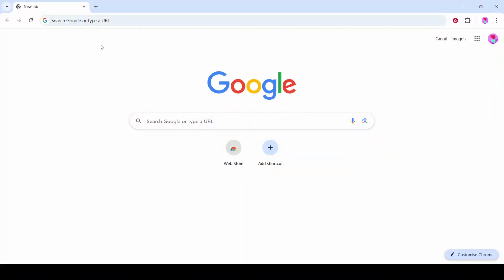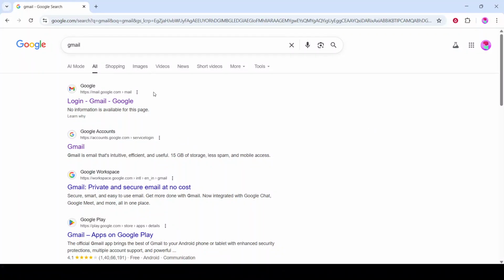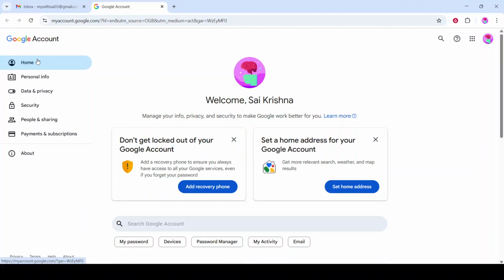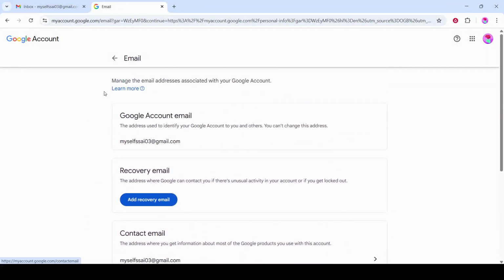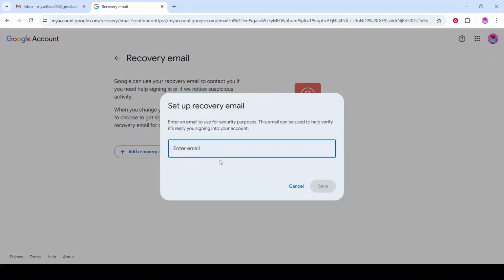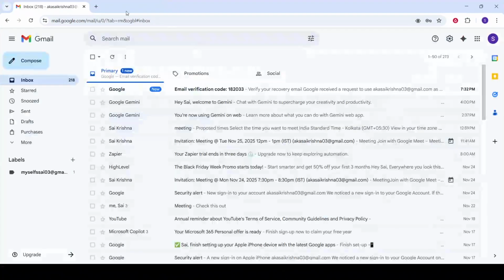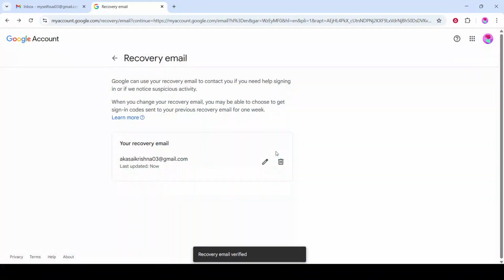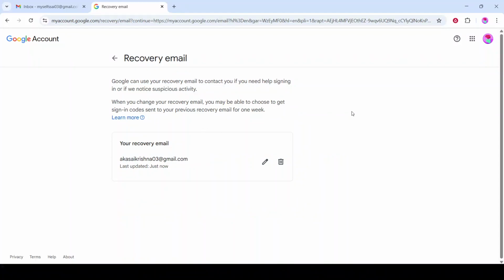How To Add Recovery Email in Gmail 2026 (Step By Step)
Learn How To Add Recovery Email in Gmail in this video.

In This Video, We'll Show You 👇
Gmail Recovery Email
Add Recovery Email Gmail
Gmail Account Recovery
Gmail Security
How To Secure Gmail
Gmail Email Recovery
Gmail Account Help
Gmail Tips And Tricks
Gmail Tutorial
Gmail Guide
Gmail 2025
Gmail Update
Gmail Settings
Gmail Forgot Password